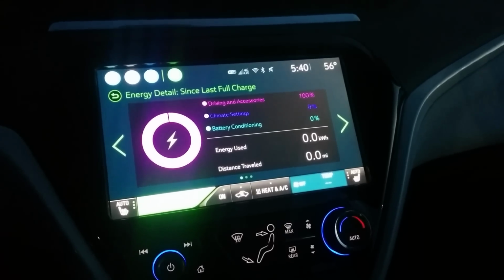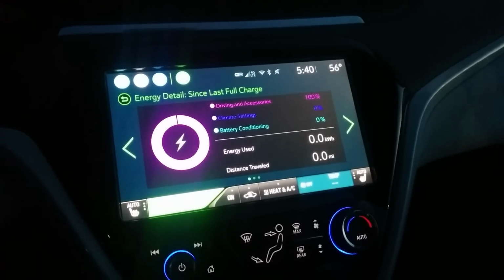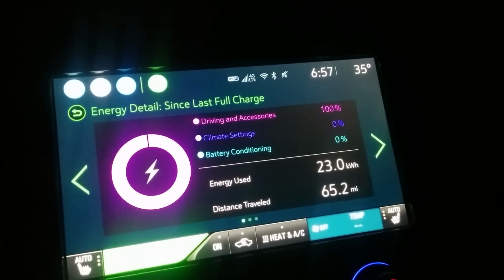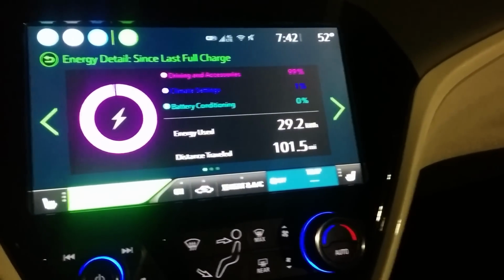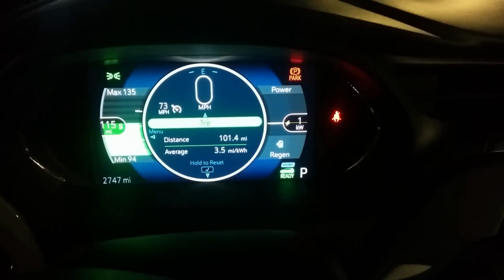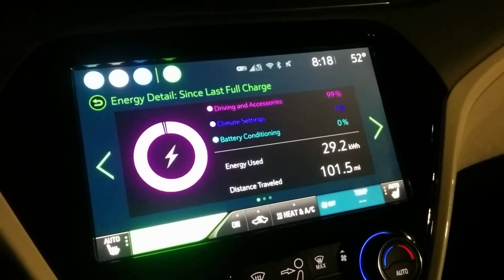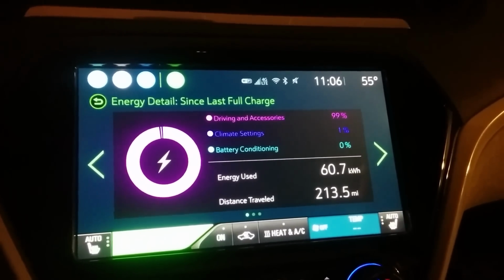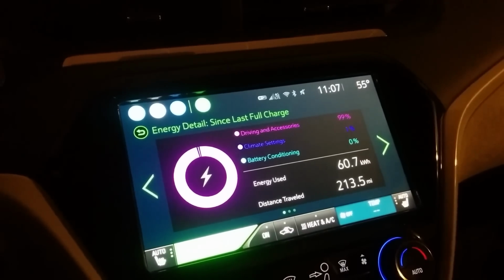Chevy Bolt EV Takes the Grapevine Just Fine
Drove over the Grapevine and back on I-5. Started in Northern Ventura county and returned to Ventura. Temperatures ranged from 50s F in the valleys down to mid 30s F in the mountains.

On a 125 A fast charger, rate throttles to 35 kW at 55% state of charge and 25 kW at 75% state of charge.